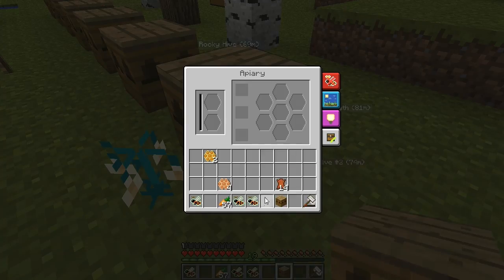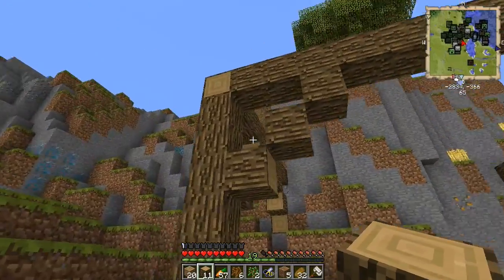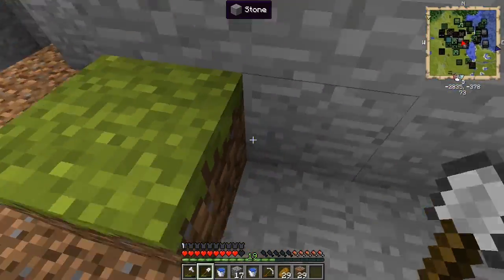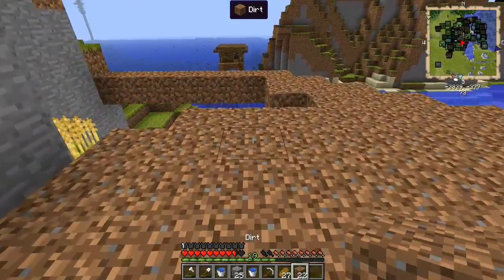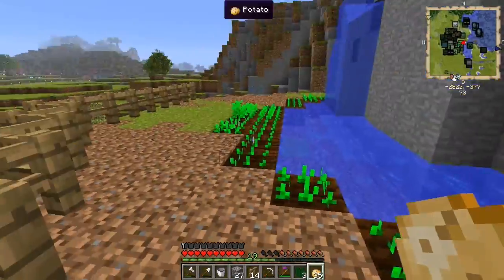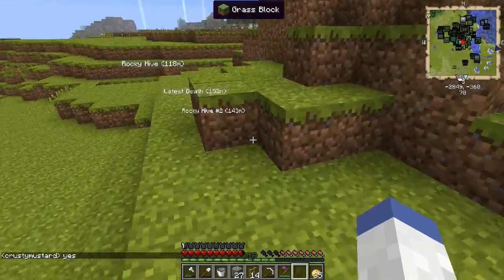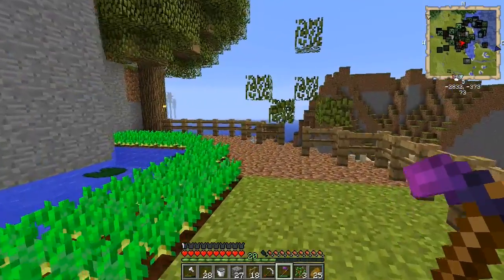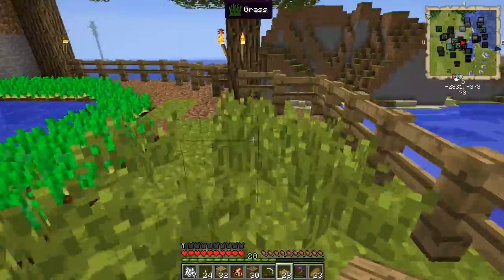Blockville FTB: Garden Oasis! 2/2 (S2E6) | iJevin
Today in our video we work on the farm area some more.  We make a fishing dock and some other fun stuff!

Thanks to mark for the 3D models.

►––– Support –––◄

►––– Links –––◄